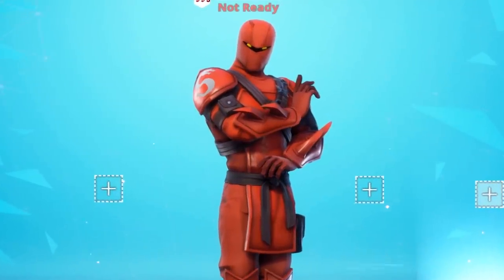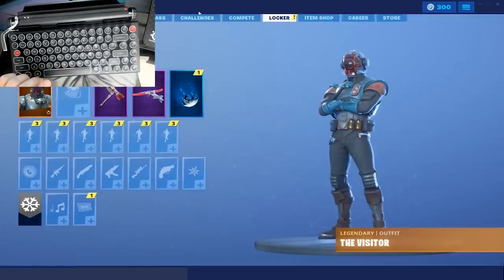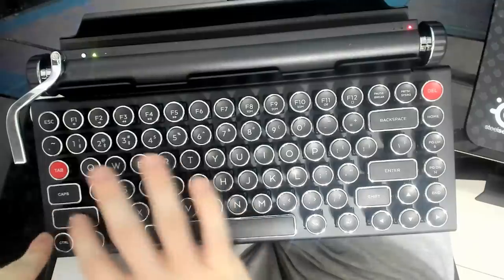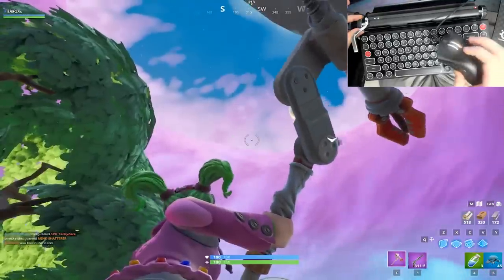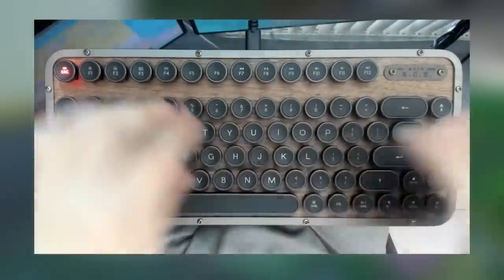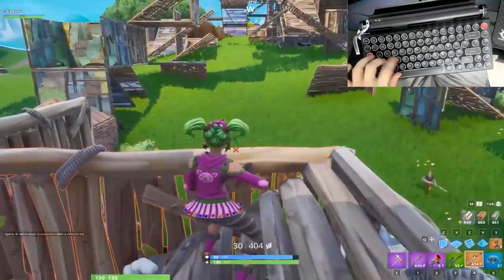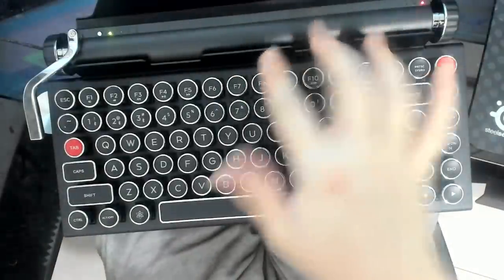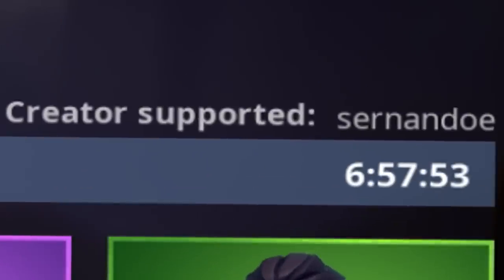I Played Fortnite on a TYPEWRITER Keyboard and WON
I Tried a Keyboard FOR TYPEWRITERS and WON - Fortnite